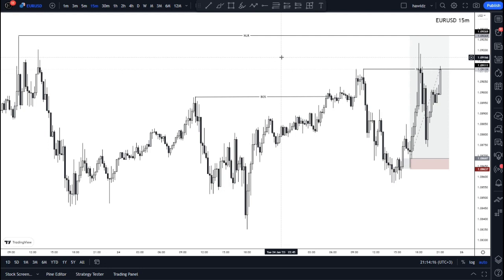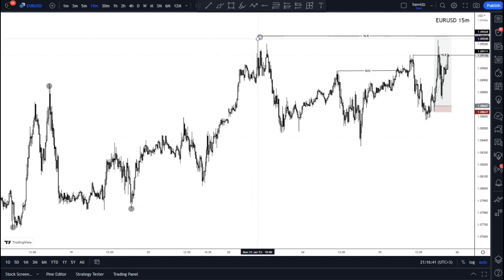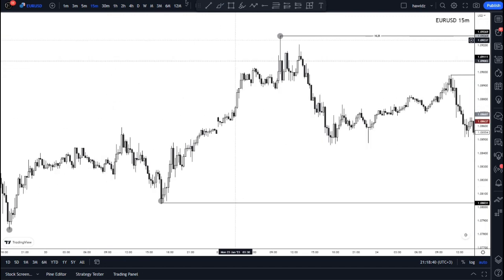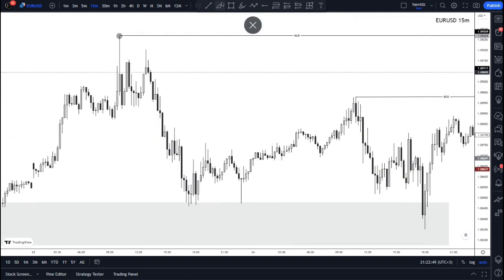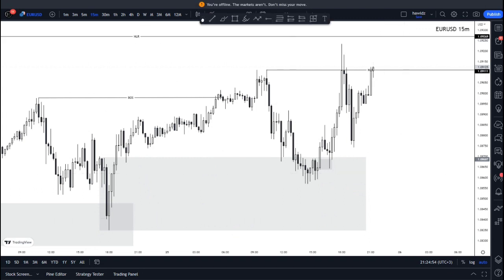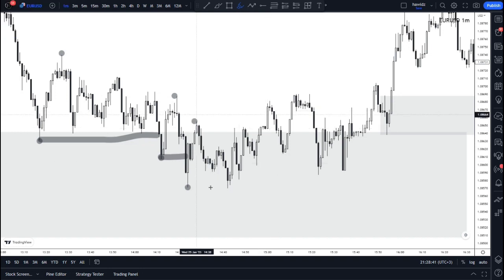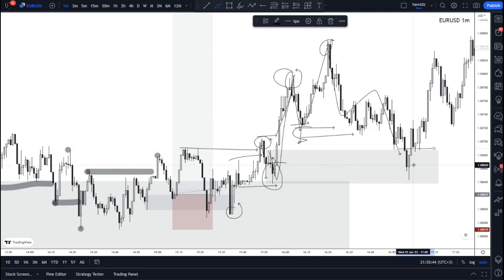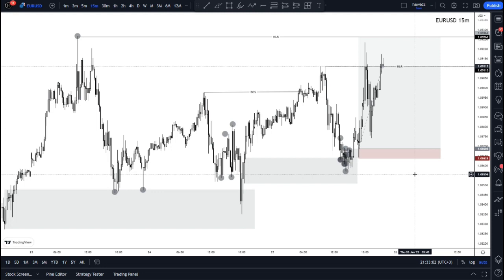Smart Money Scalping Strategy | This Secrets Can Make You a Millionaire